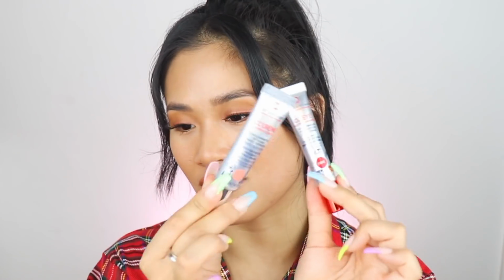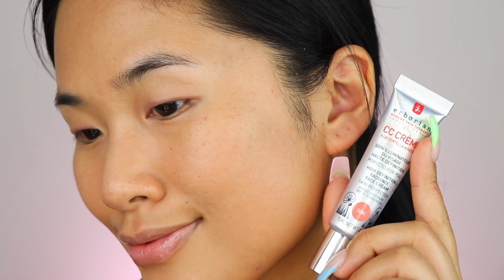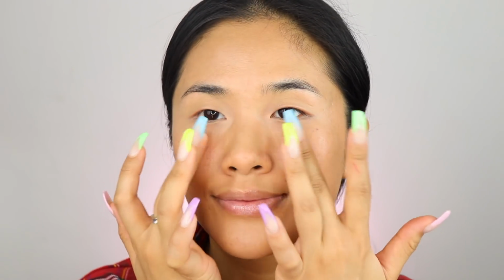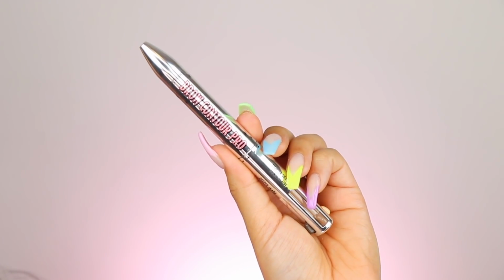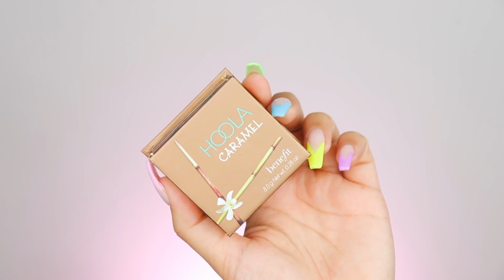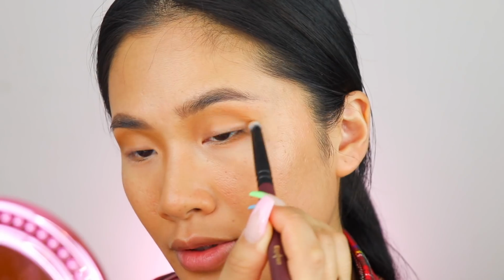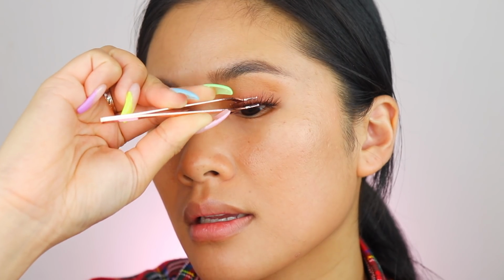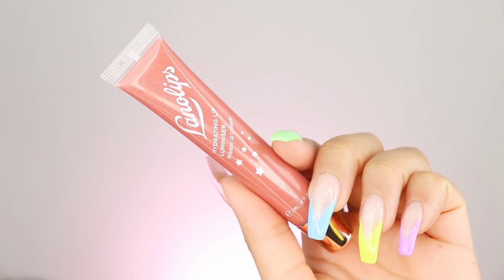MAKE UP TUTORIAL FOR BEGINNERS using magic foundation! AD || Ling.KT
Hey loves! So todays video is all about skin and how to achieve a natural look without to much application. This video is for make up beginners or someone who is looking to achieve a make up look within minutes! I hope you enjoy this tutorial xxx

Here is a link to the Erborian products that I used within this video:

PRODUCTS USED:
Erborian Bamboo Matte Creme
Erborian CC cream
Erborian CC eye
Erborian pink perfect creme
Erborian glow creme
Benefit Brow Contour Pro Pen
Benefit 24 hour brow gel
Benefit hoola bronzer in caramel
Fenty Beauty Killawatt foil in Penny4uthots
Ardell wispy lashes
NARS climac mascara
MAC cosmetics lipliner in stripdown
Lanolips Hydrating Lip Luminisers in dessert glow

Frequently asked question:

Where you from?

ENGLAND lol

Ethnicity?

Chinese and Viet

Camera?

Canon 77D and Canon G7 X